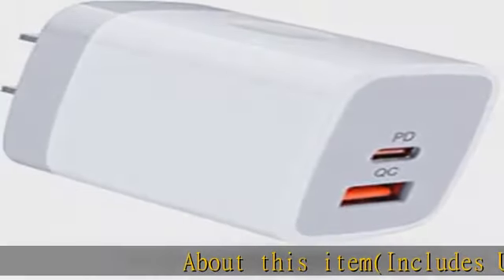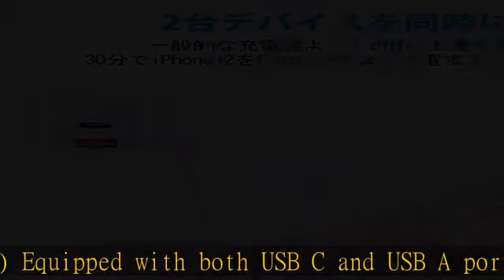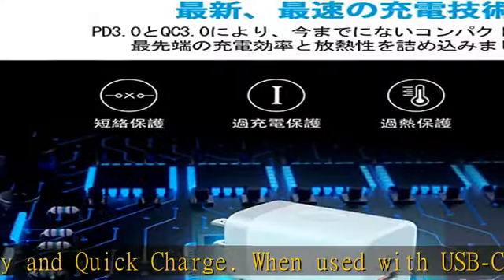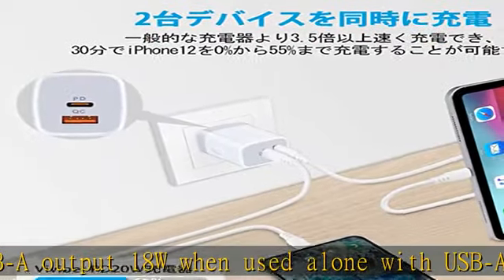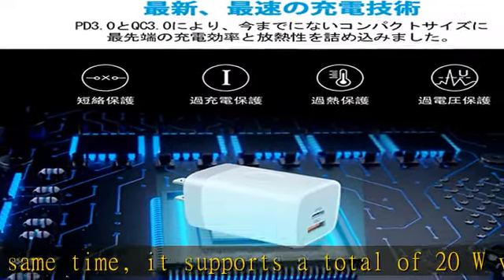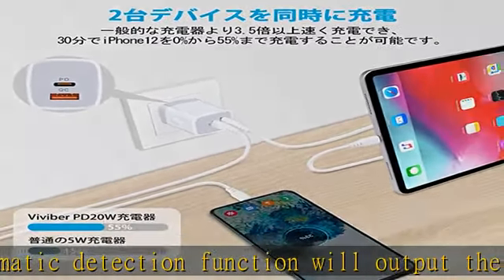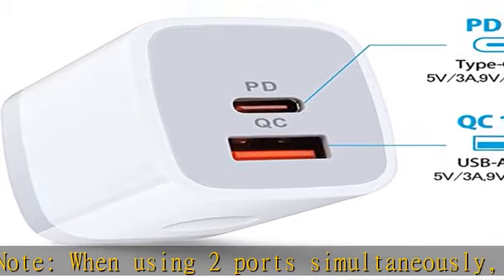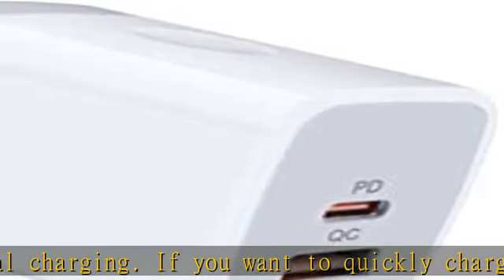急速充電器 iPhone acアダプター Type-C タイプc 充電器 USB-C電源アダプタ (USB-A&USB-C 2ポート/20W PD3.0/PSE認証) USB 充電器 c コンセント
急速充電器 iPhone acアダプター Type-C タイプc 充電器 USB-C電源アダプタ (USB-A&USB-C 2ポート/20W PD3.0/PSE認証) USB 充電器 c コンセント 急速充電アダプター ac充電器 iPhone 14/iPhone 14 Pro/iPhone 13/13 Pro/ iPhone 13mini/iPhone 12/12 Pro/iPhone 11/iPhone X/iPad Pro/iPad Air/iPad Mini/Xperia/GALAXY/Andro